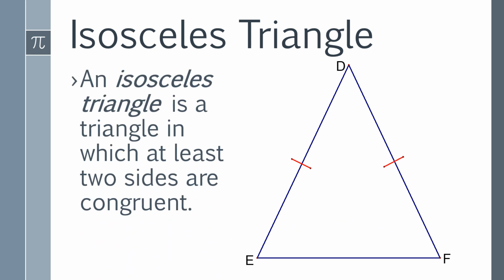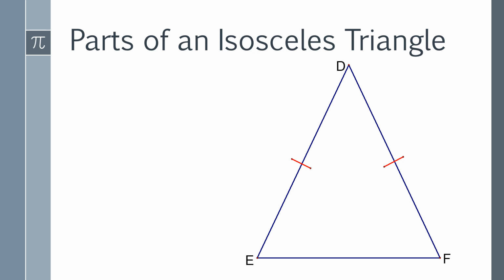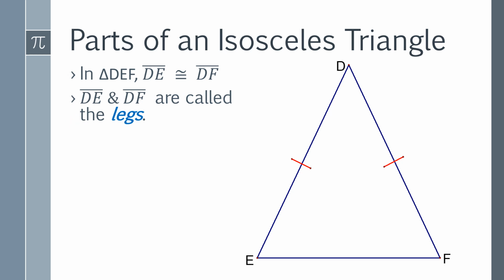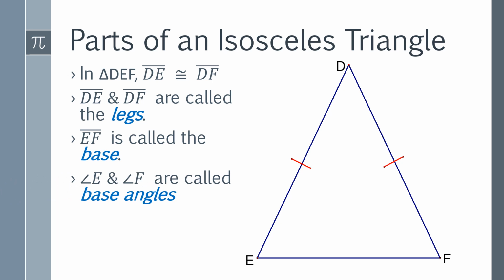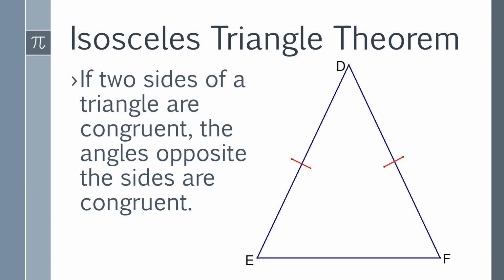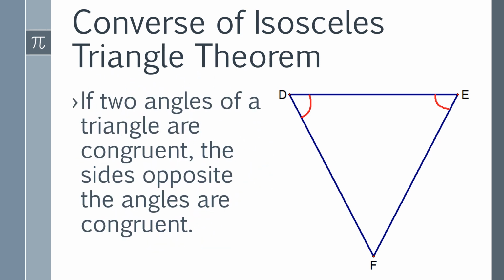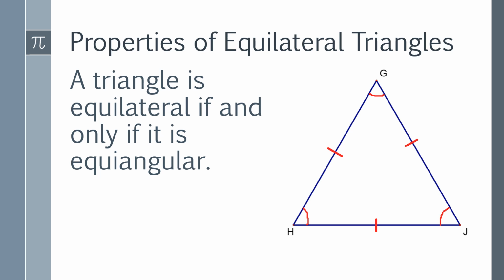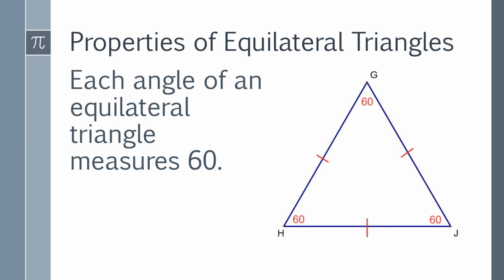Unit 3 Section 4 Isosceles and Equilateral Triangles